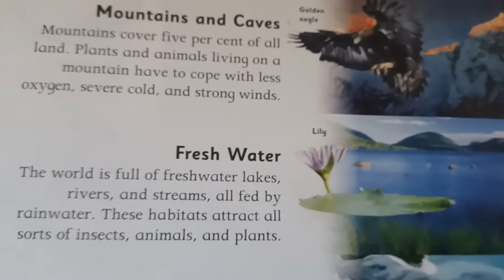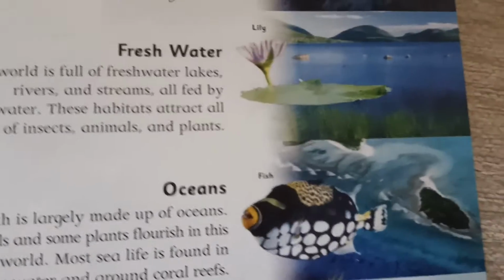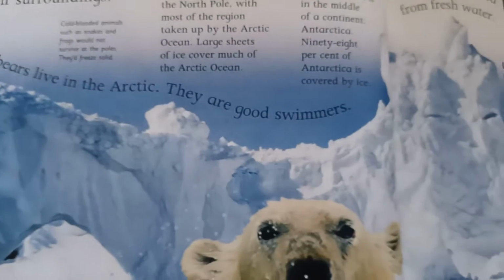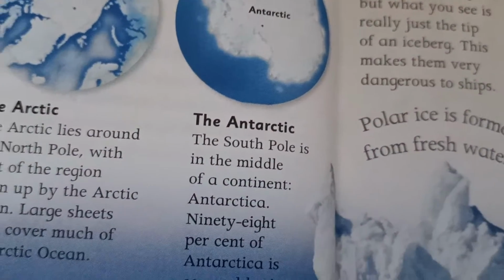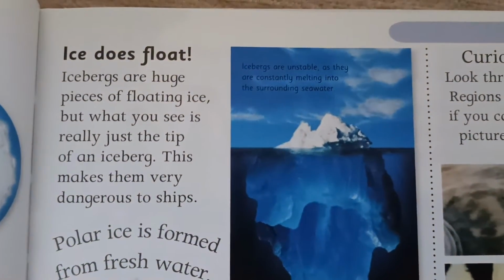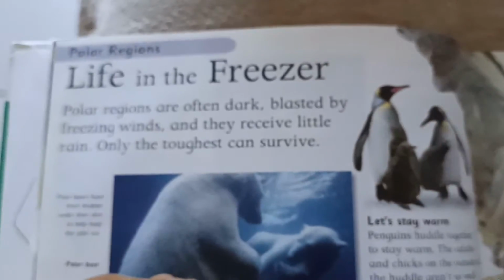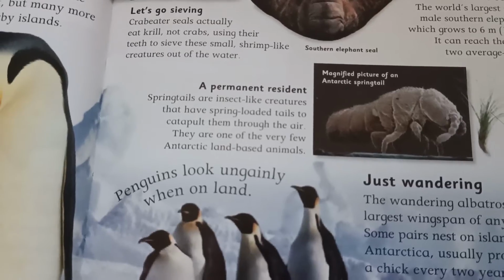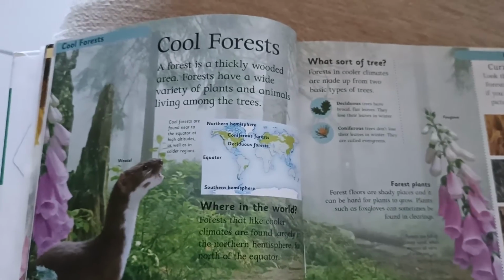World Habitats for middle schoolers part 1.Polar regions.